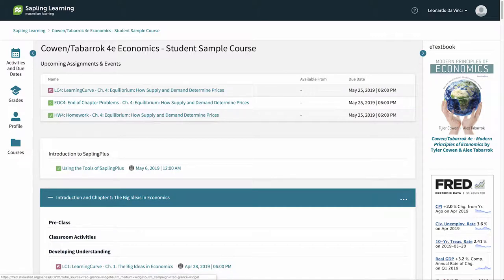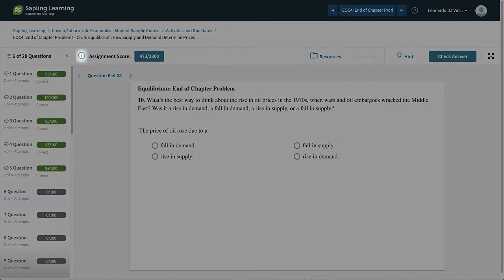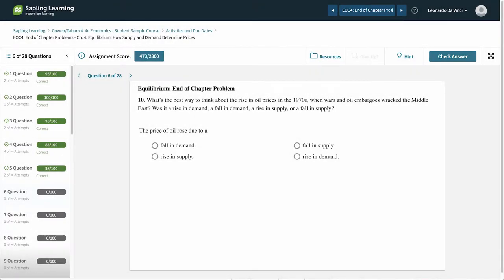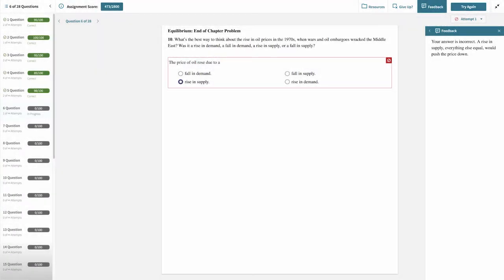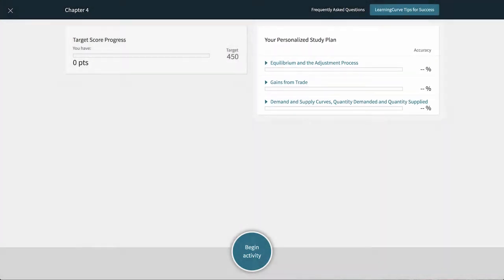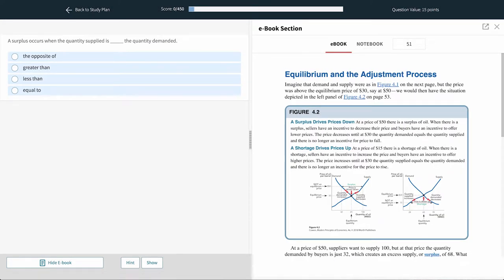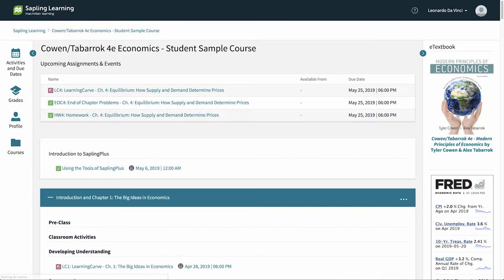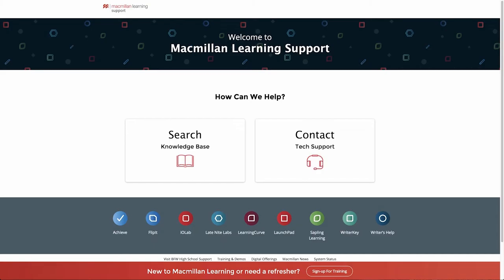Sapling Student Overview Video